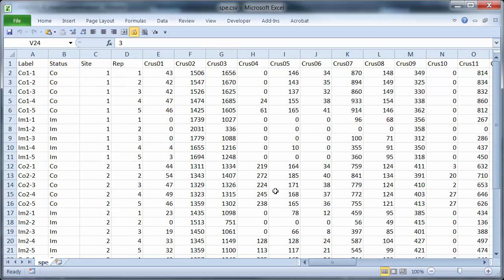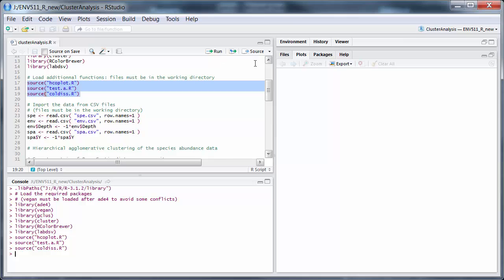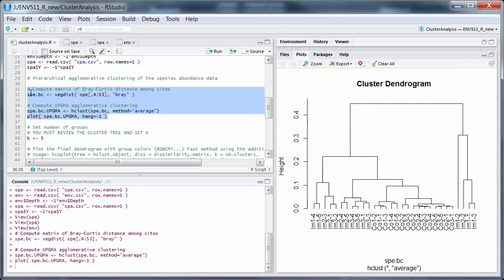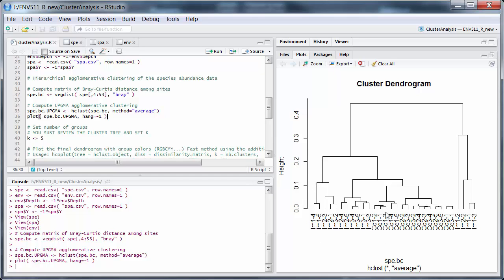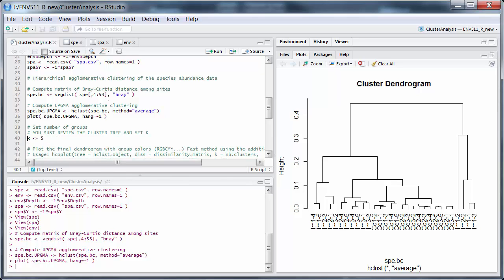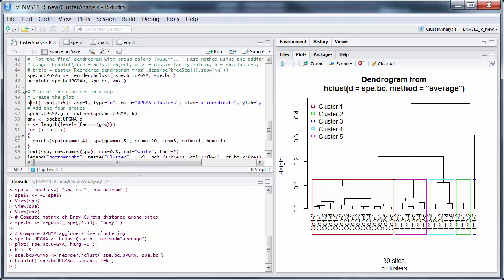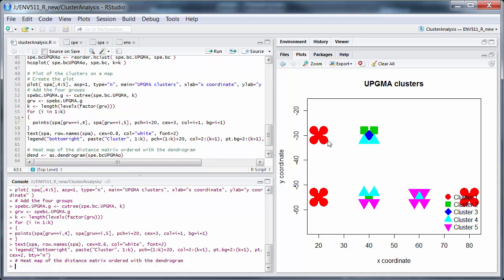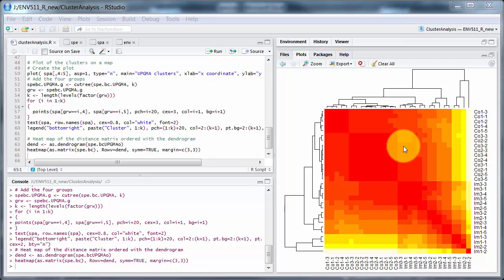Cluster analysis in R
Using R to do cluster analysis and display the results in various ways.